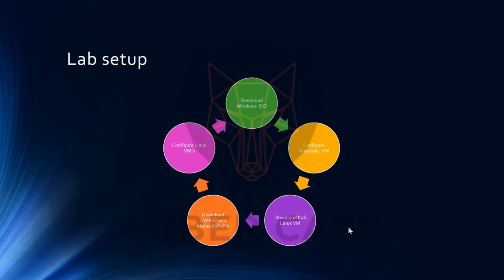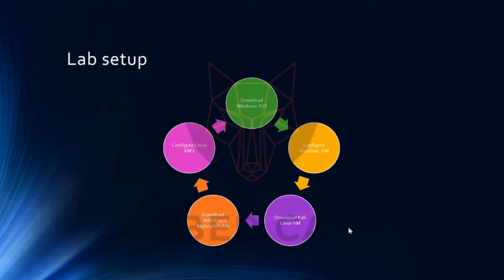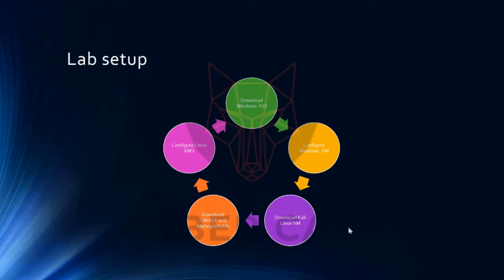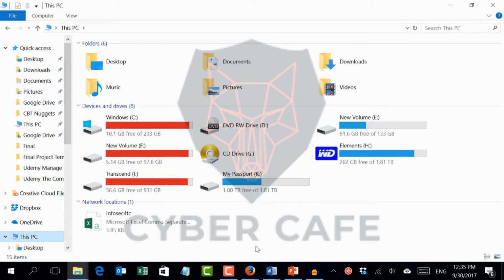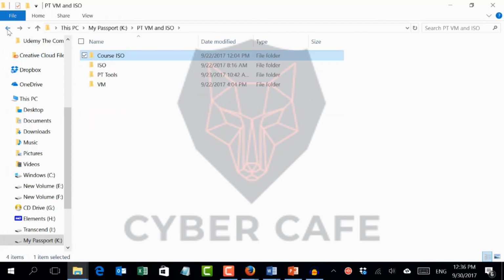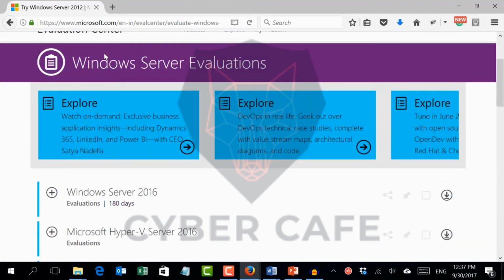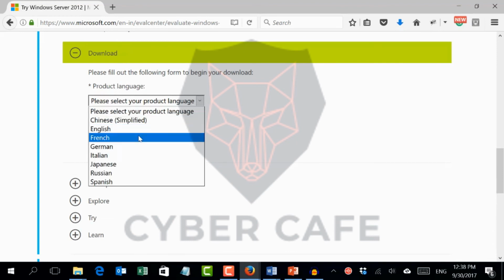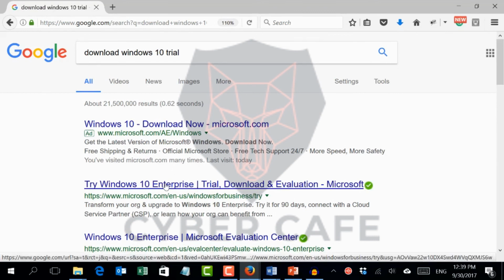How to download Windows ISOs officially from Microsoft | Build your own Lab | Full free CEH v10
This lecture will explain that how can  download Windows Server and client OS ISOs from Microsoft Officially.